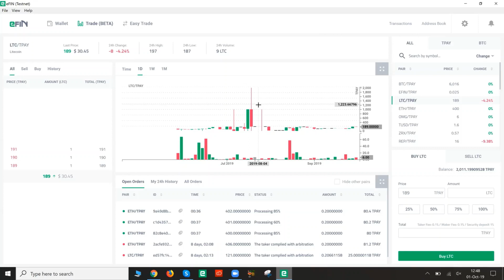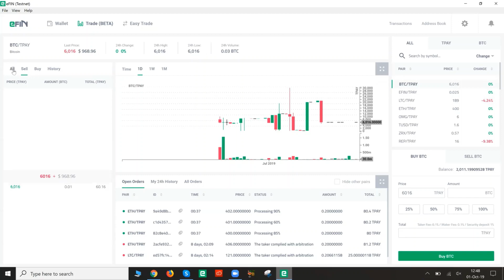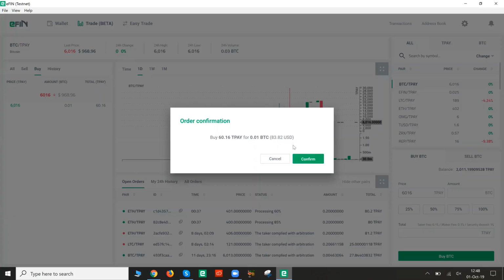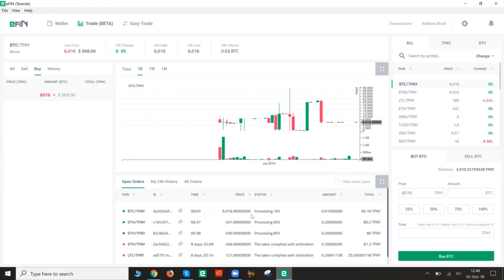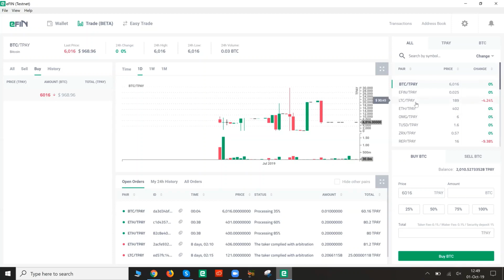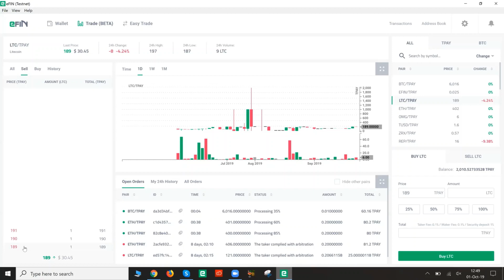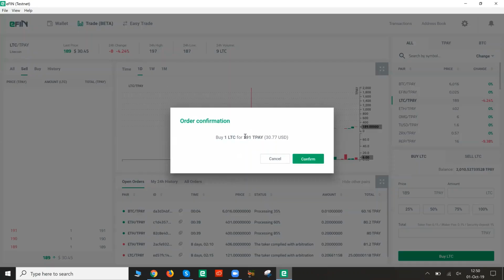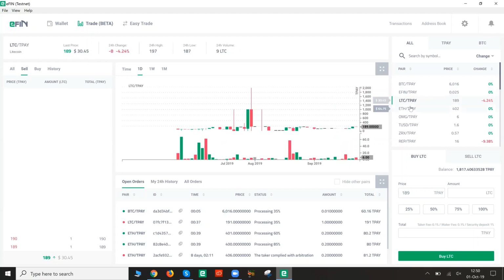EFIN DEX Tutorial - Taking Orders